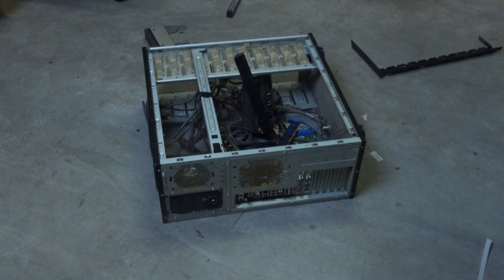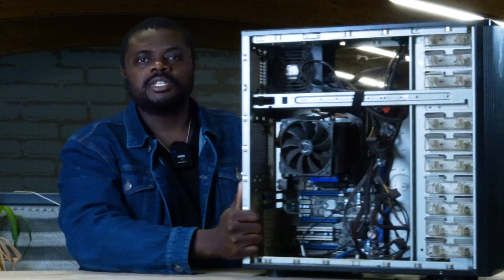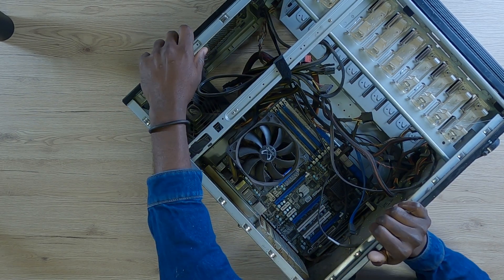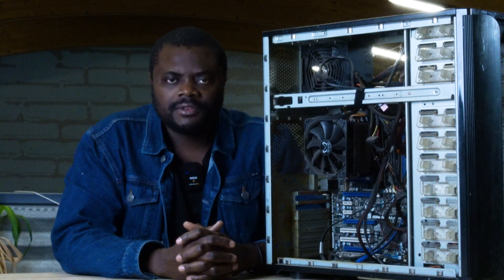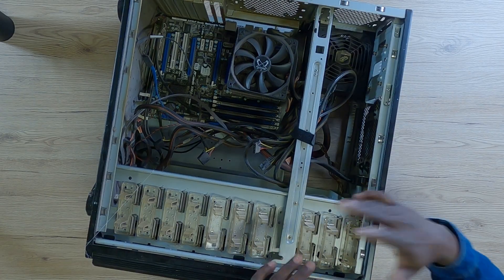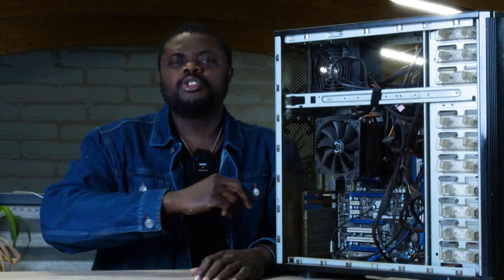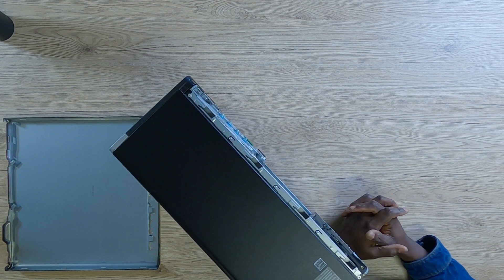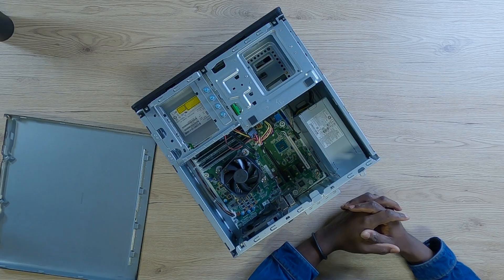Doing this in 2025 is REALLY Stupid what PC you Need to Fix It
the era of thee PCs are gone..

✅HP EliteDesk 800 G3 TWR